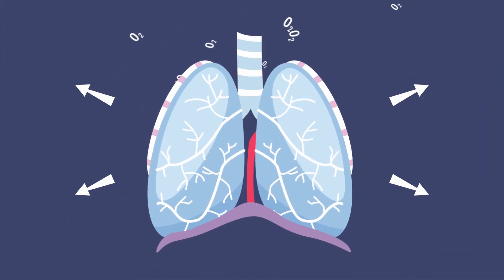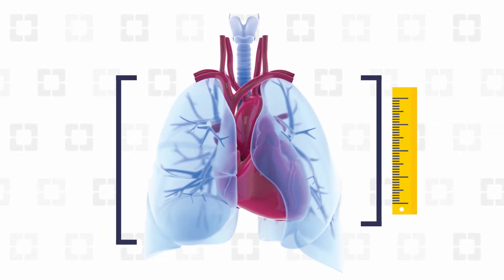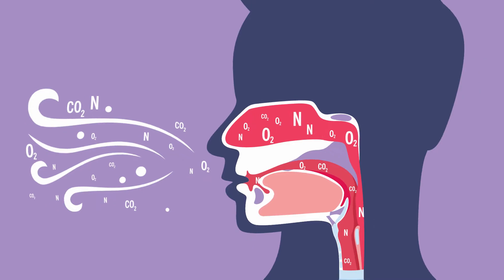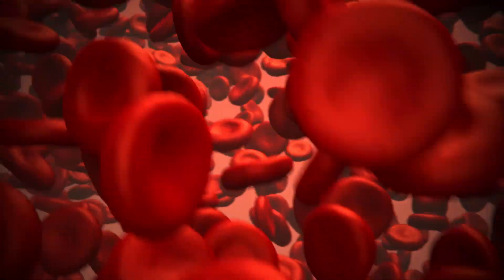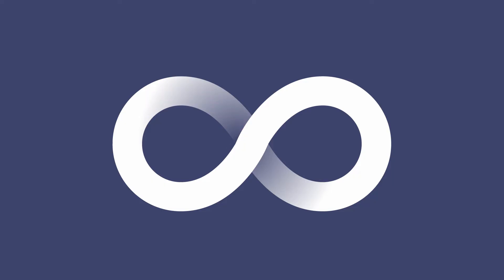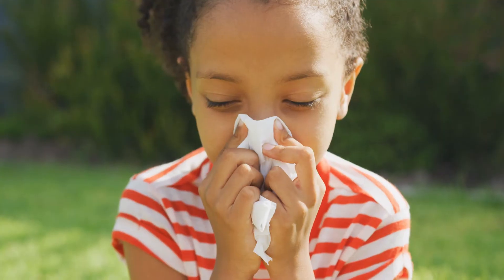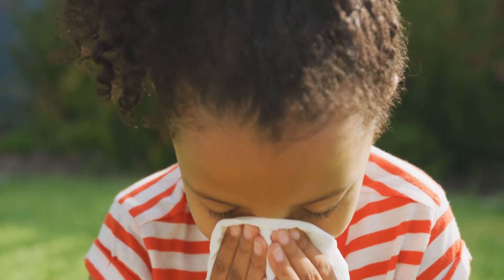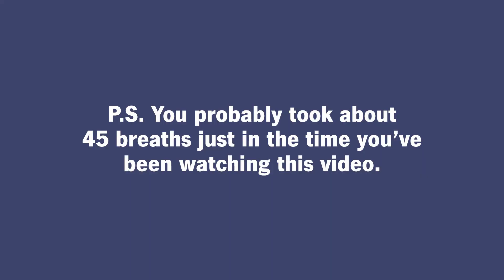How Do Lungs Work?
Your lungs make up a large part of your respiratory system, which is the network of organs and tissues that allow you to breathe. This video takes you through the steps of how your lungs work.

Chapters:
0:00 What do your lungs do when you breathe?
0:45 Your lungs are part of your respiratory system
1:00 How do lungs work?
2:35 What happens when you encounter harmful substances?
3:26 Conclusion